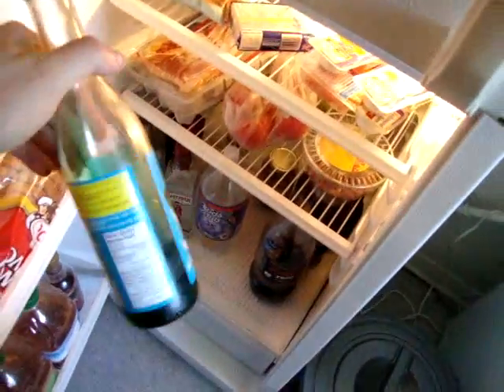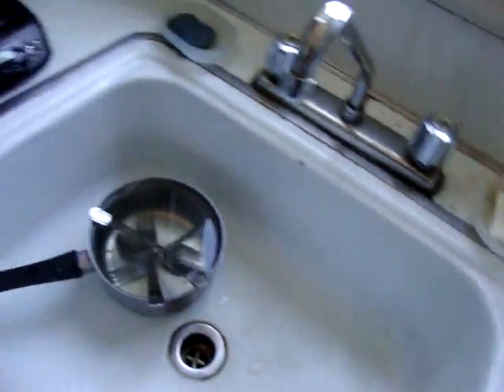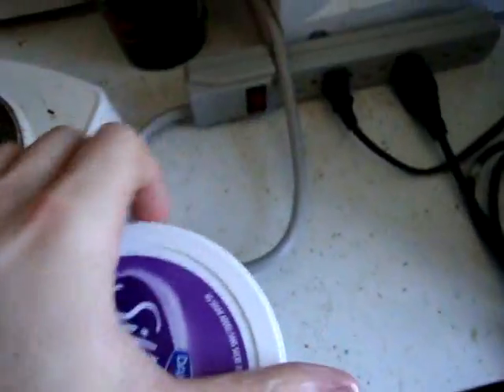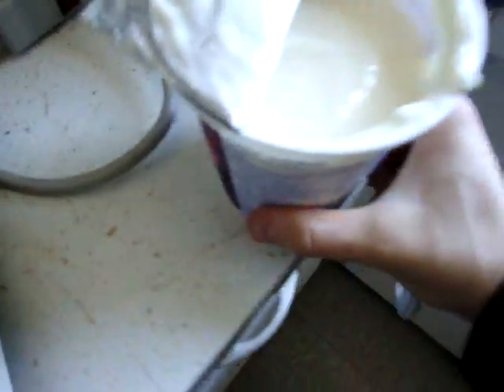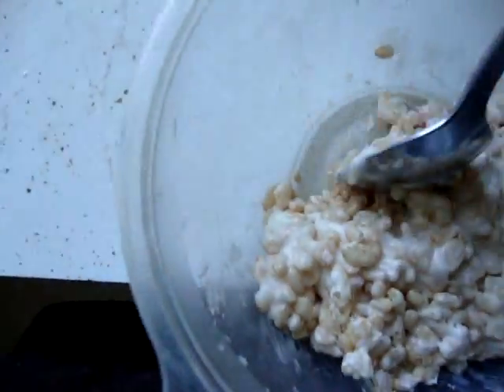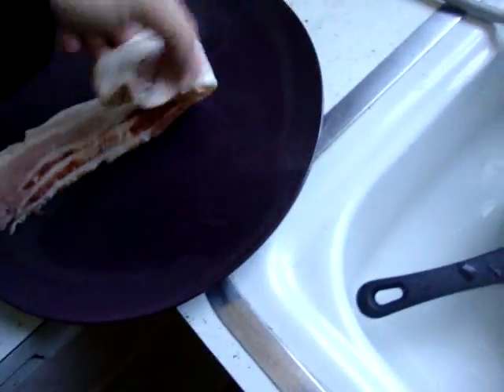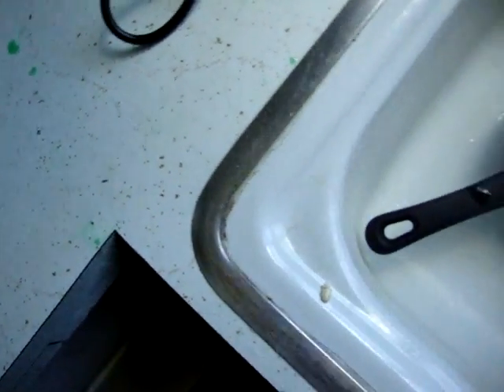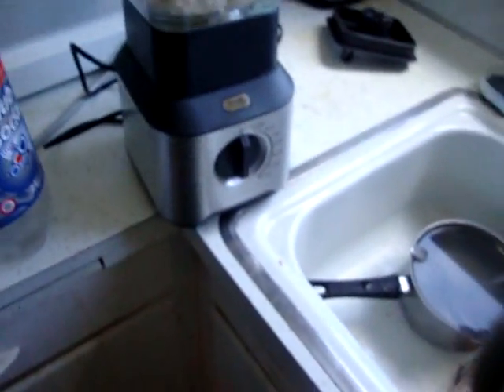Rice Krispies Squares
Didn't taste THAT bad.